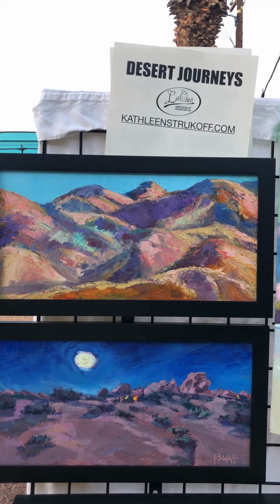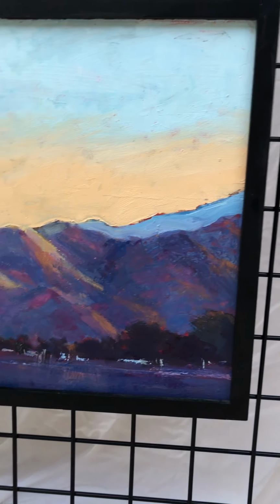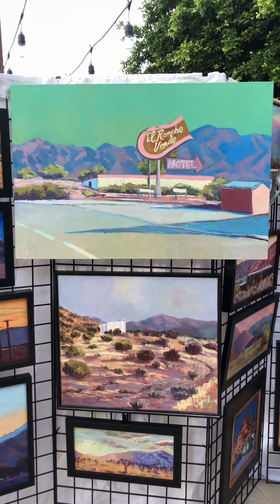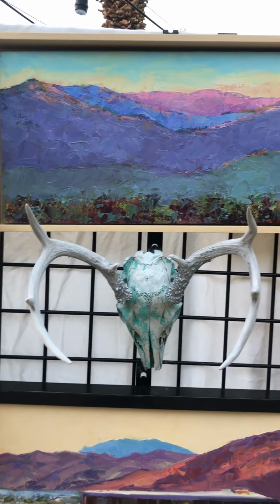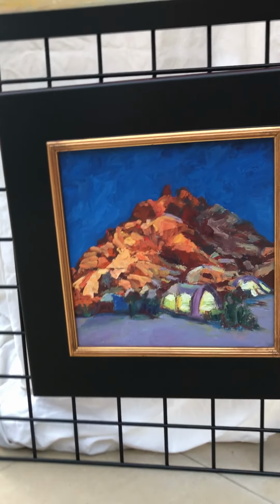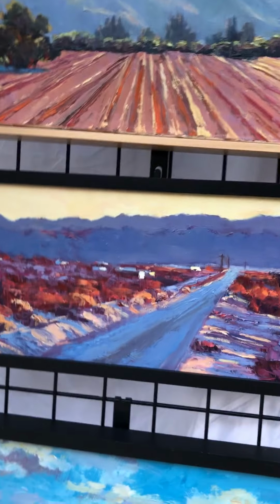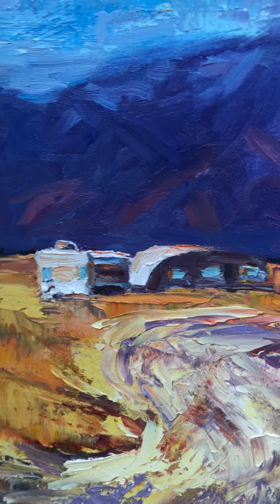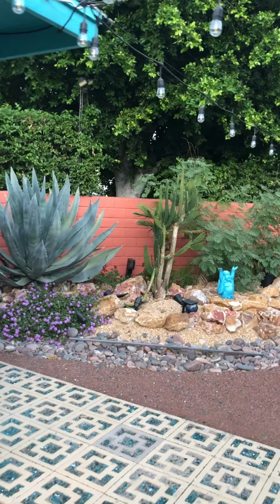Desert Journeys Live Show 1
My favorite desert paintings that inspire me to capture the spiritual essence of the desert.  Some people see the desert and think "brown and tan" but for me, the desert is SO colorful!